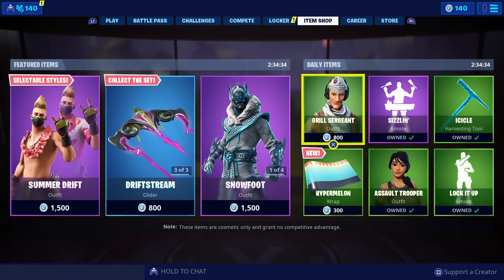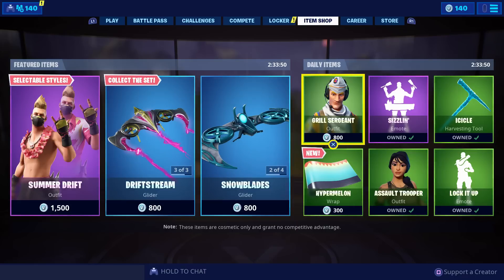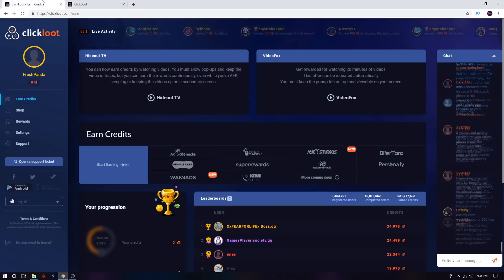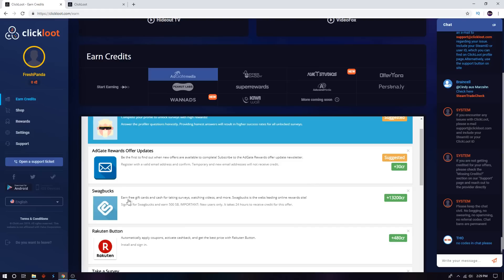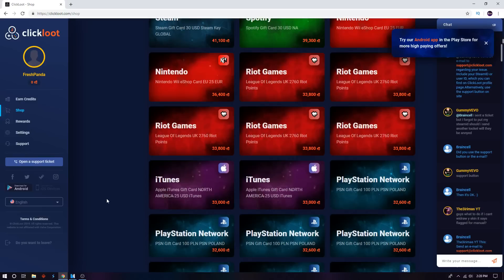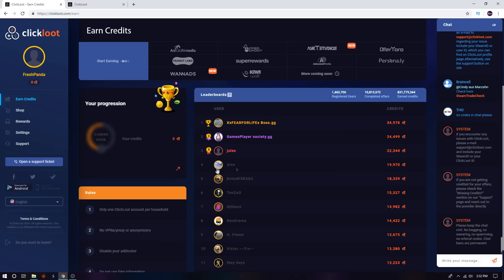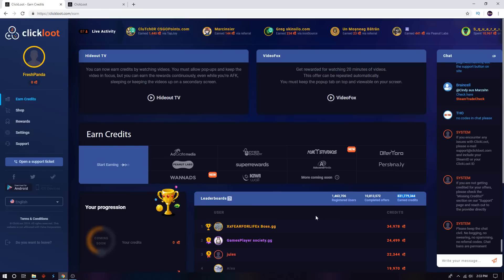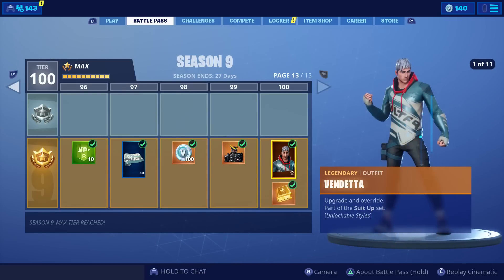*NEW* HOW TO GET FREE SKINS & FREE V-BUCKS in FORTNITE! (New Method) Fortnite Battle Royale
Buying V-bucks? Use Code "FRESHPANDA" in the Fortnite Item Shop!